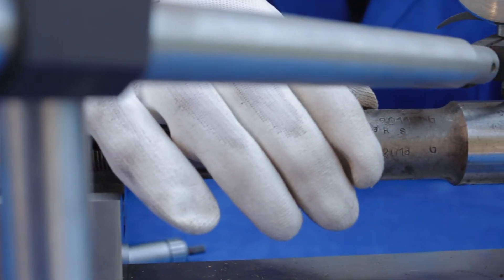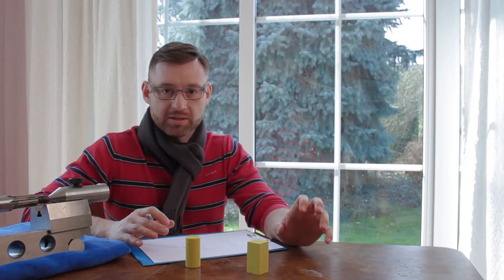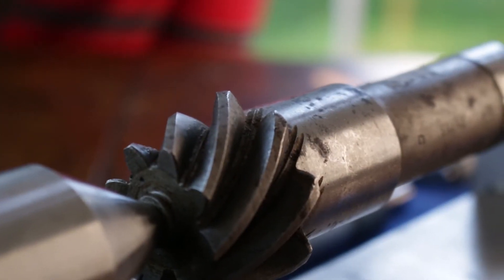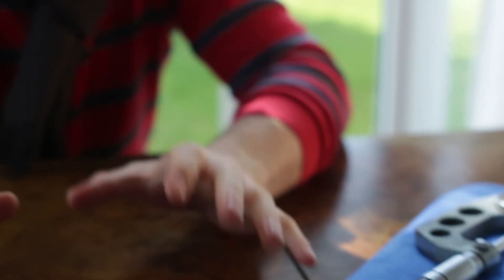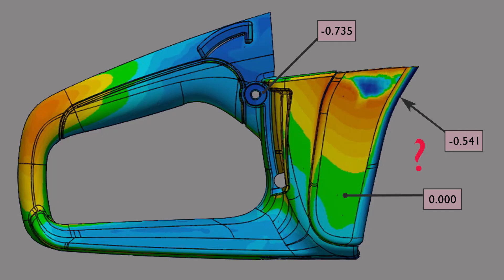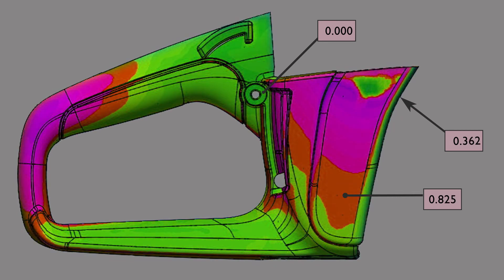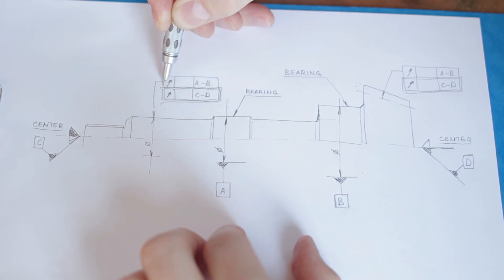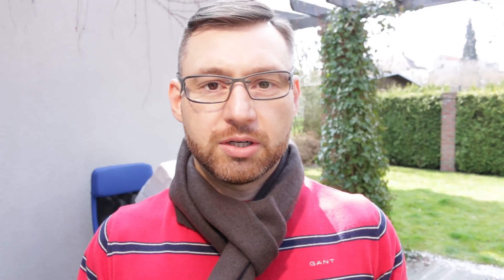Measured Quantity Definition (Production Process Control)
Check the subtitles: English, česky, Deutsch
Proper definition the measured quantity is the cornerstone of any sensible use of the measured data.